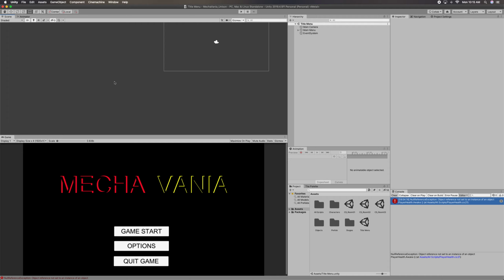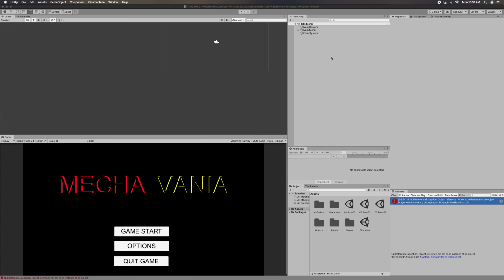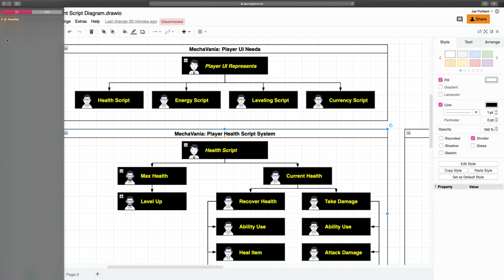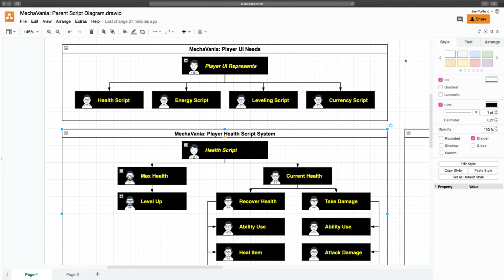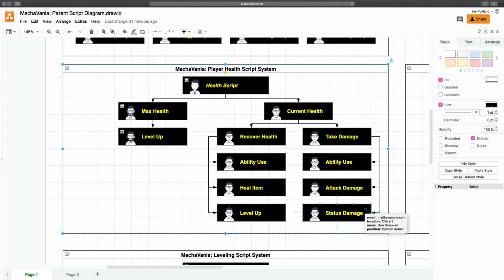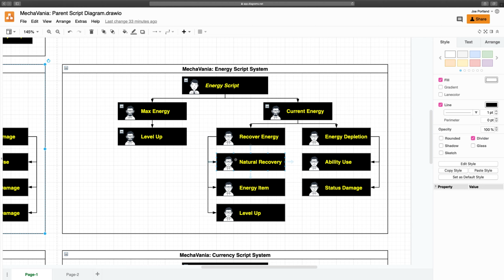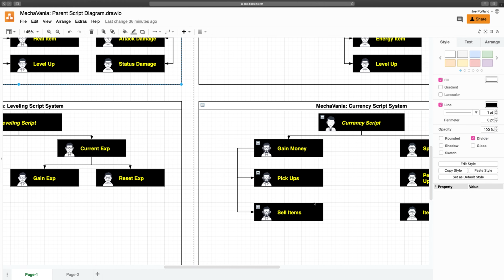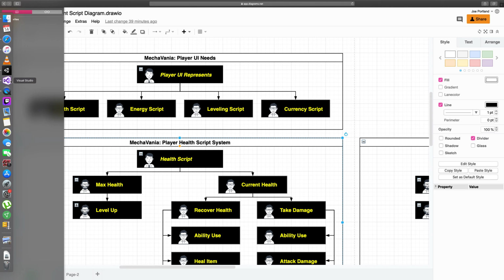MechaVania: DevLog 005 - Unity Made a Mistake, Not Me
Another week of digital arguements, Discovering Diagram.Net, and heavily missing the art aspect of game development.